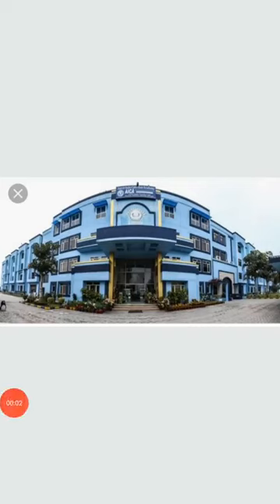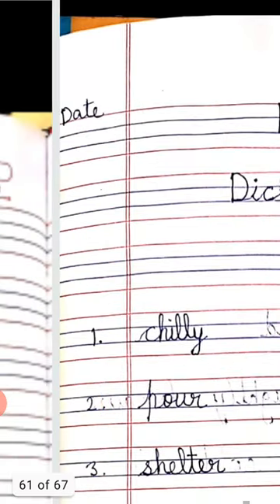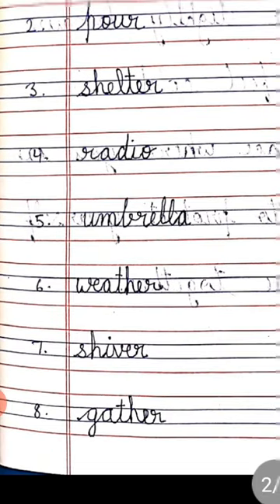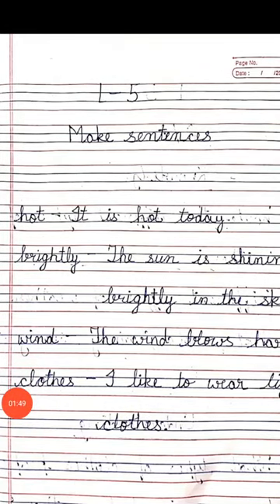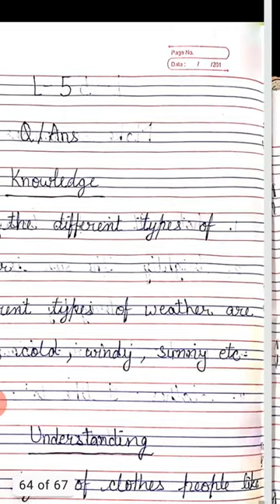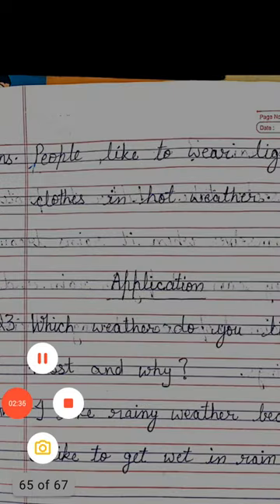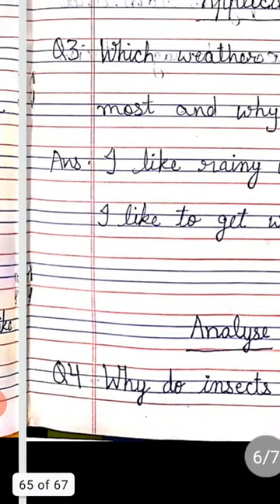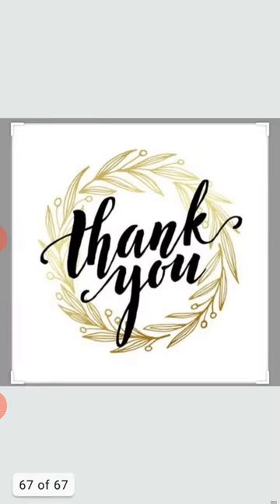English class 2 lesson the weather video 4, Amrit Indo Canadian Academy